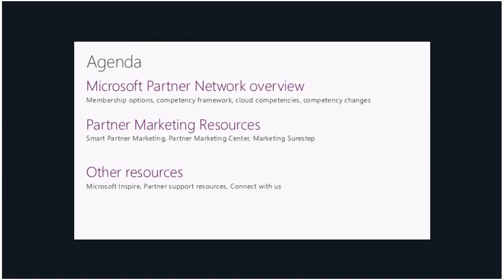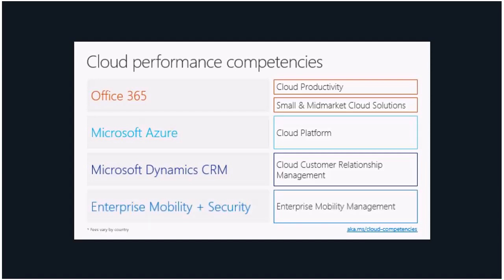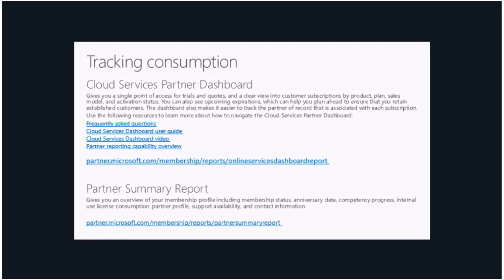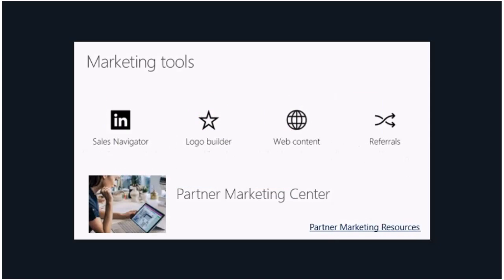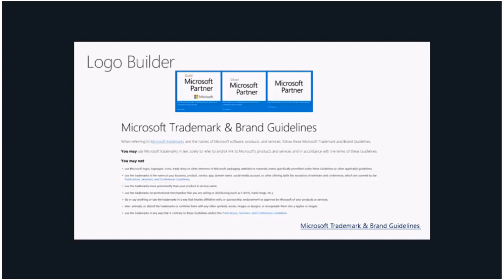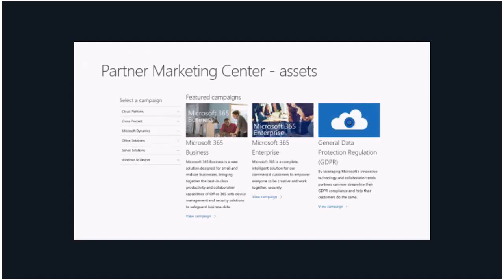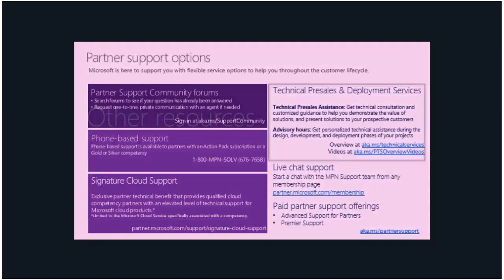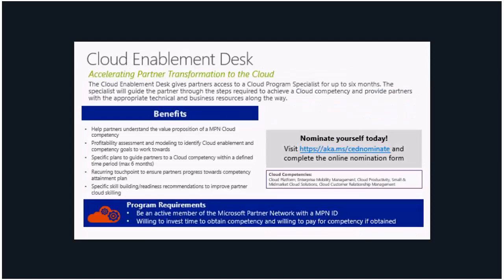MPN 101: Partner Marketing Resources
Understand all the marketing resources available for Microsoft partners - from email campaigns and assets, to marketing best practices from other successful cloud partners, to building your competency logos - all things marketing in one session.